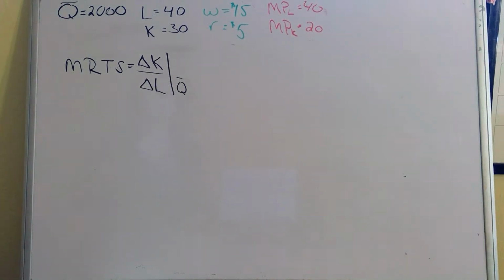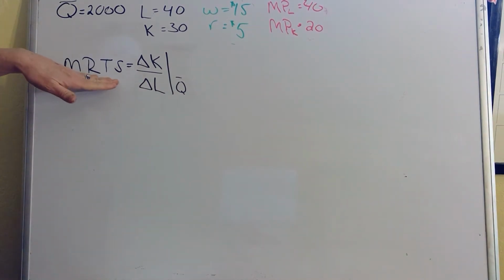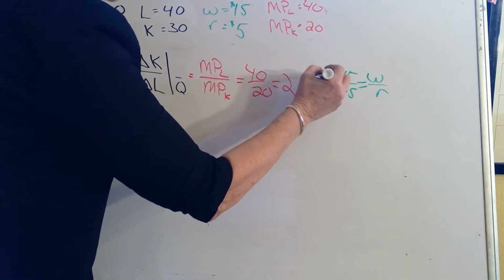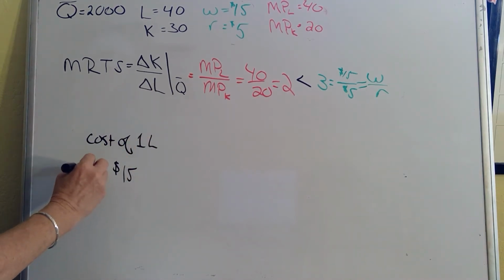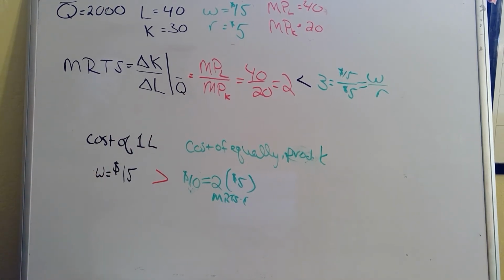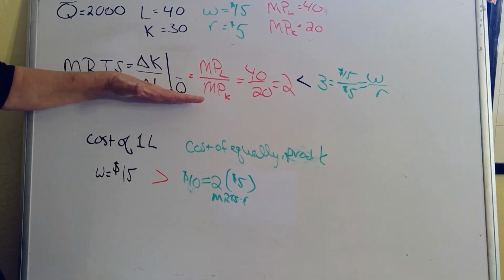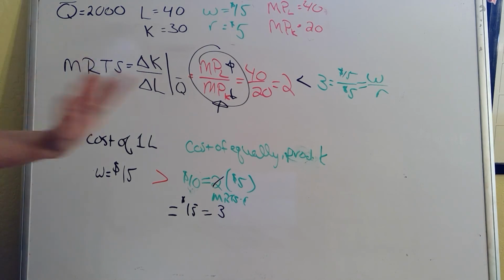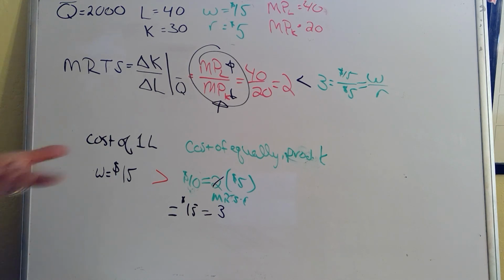Cost minimization in the long run